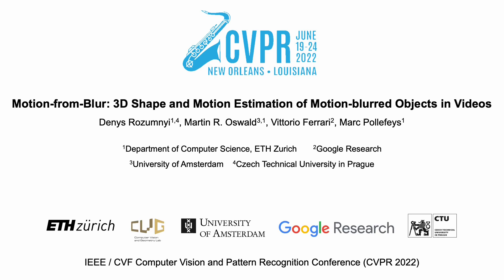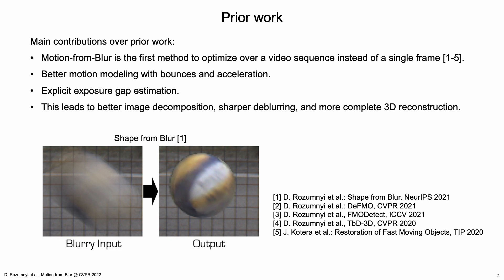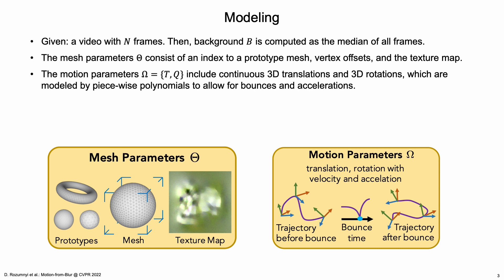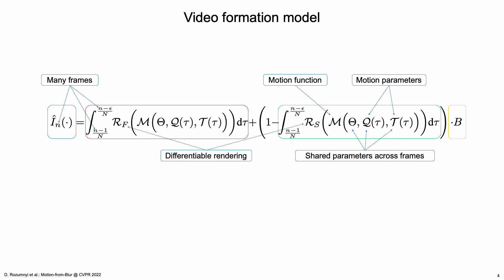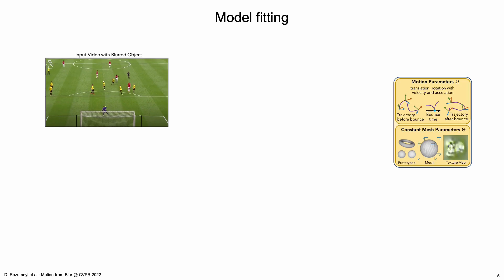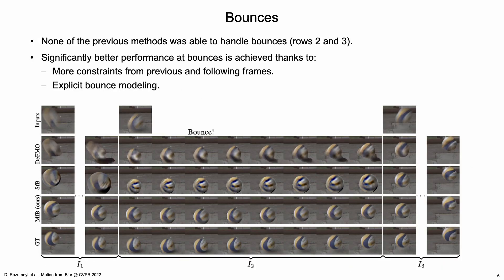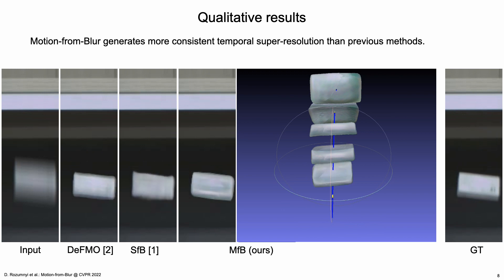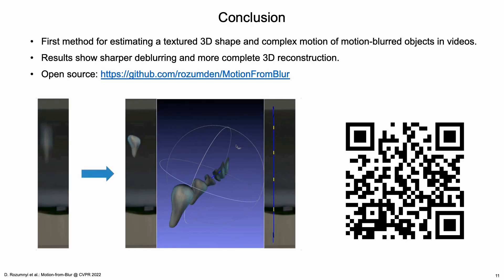[CVPR 2022] Motion-from-Blur: 3D Shape and Motion Estimation of Motion-blurred Objects in Videos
We propose a method for jointly estimating the 3D motion, 3D shape, and appearance of highly motion-blurred objects from a video.
To this end, we model the blurred appearance of a fast moving object in a generative fashion by parametrizing its 3D position, rotation, velocity, acceleration, bounces, shape, and texture over the duration of a predefined time window spanning multiple frames.
Using differentiable rendering, we are able to estimate all parameters by minimizing the pixel-wise reprojection error to the input video via backpropagating through a rendering pipeline that accounts for motion blur by averaging the graphics output over short time intervals.
For that purpose, we also estimate the camera exposure gap time within the same optimization.
To account for abrupt motion changes like bounces, we model the motion trajectory as a piece-wise polynomial, and we are able to estimate the specific time of the bounce at sub-frame accuracy.
Experiments on established benchmark datasets demonstrate that our method outperforms previous methods for fast moving object deblurring and 3D reconstruction.

Authors: Denys Rozumnyi, Martin R. Oswald, Vittorio Ferrari, Marc Pollefeys